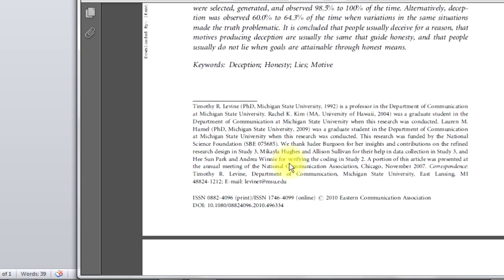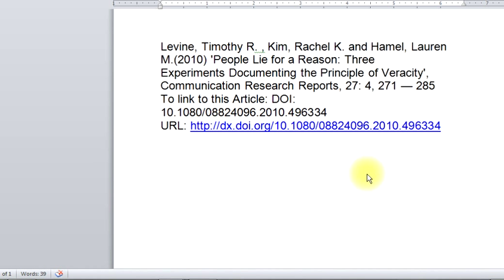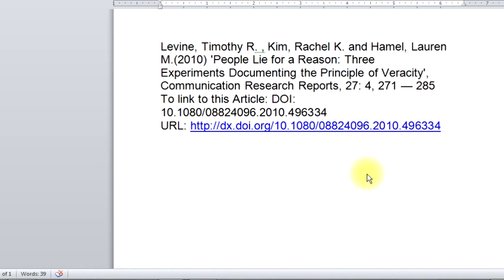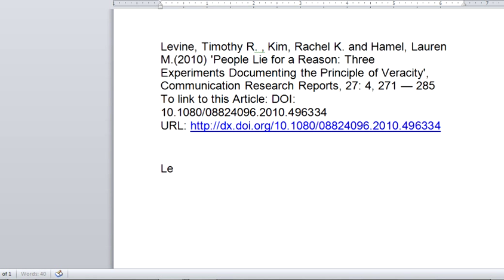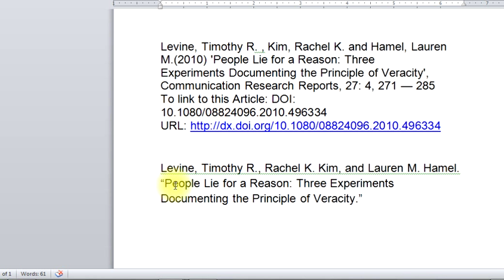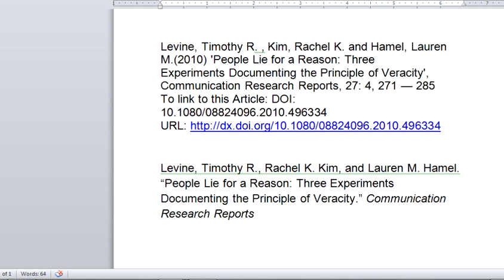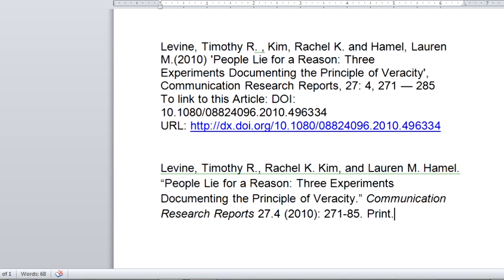How to Do an MLA Works Cited Entry for a Journal Article PDF with 2+ Authors